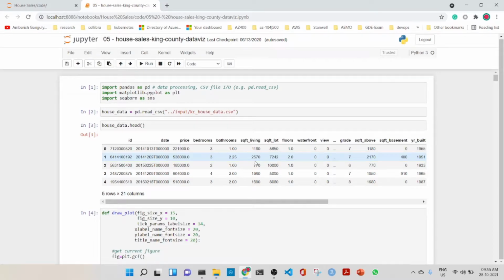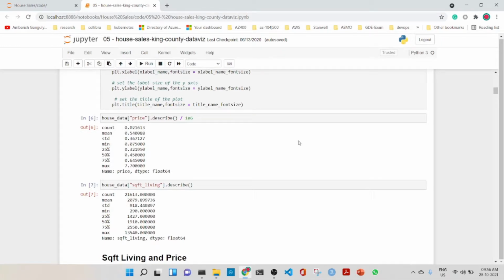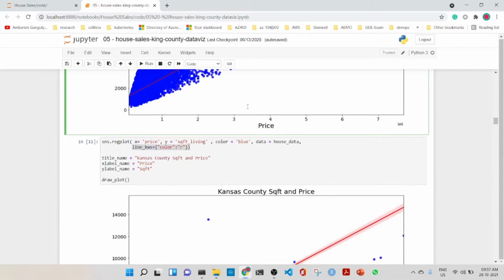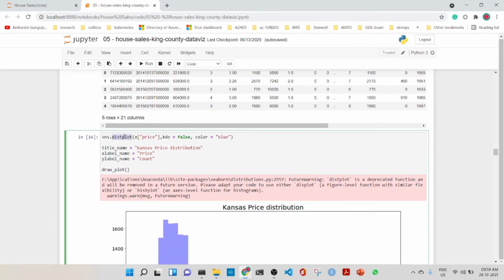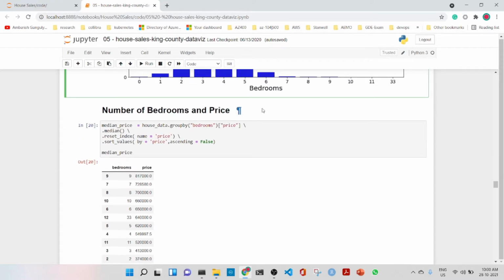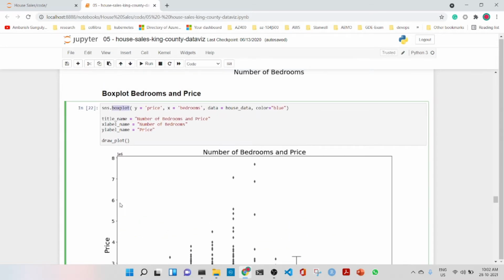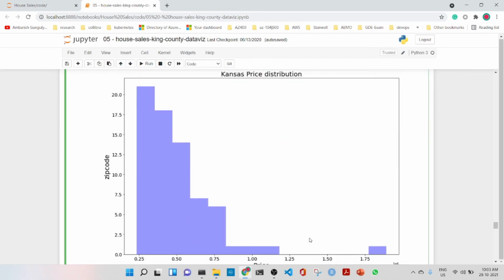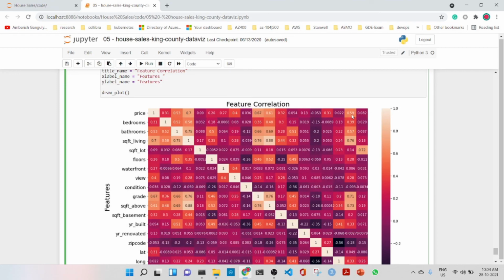04 - Data Visualization in Python in 10 minutes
Data Visualization in Python in 10 minutes
ScatterPlot
Regression Plot
Bar Plot
Histogram
Heatmap